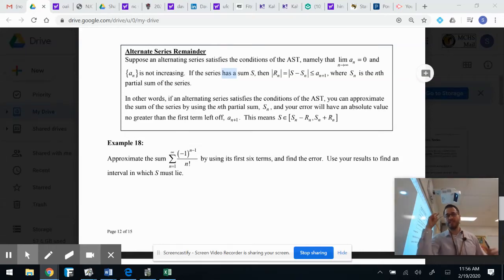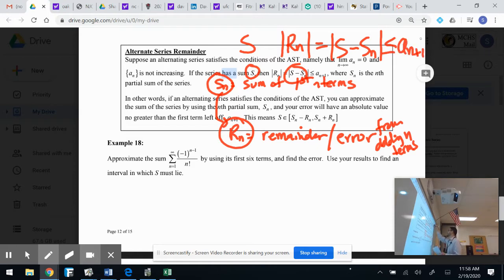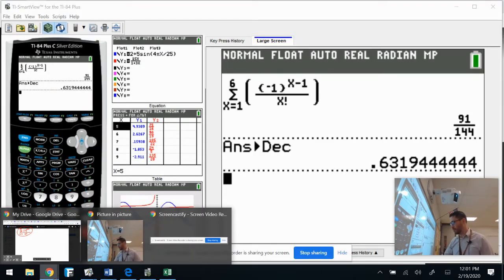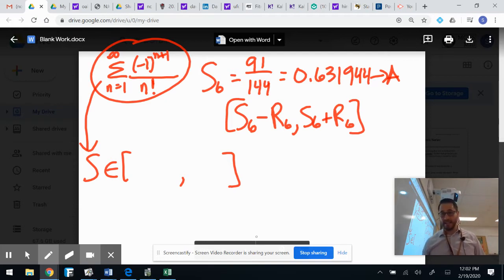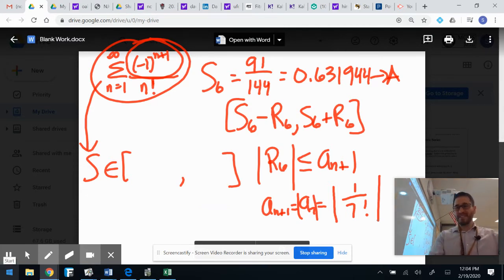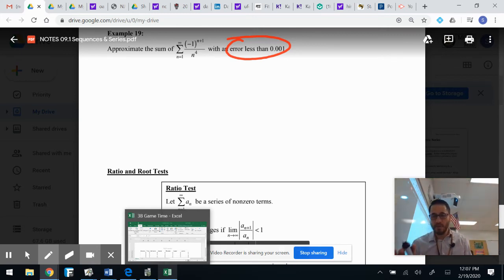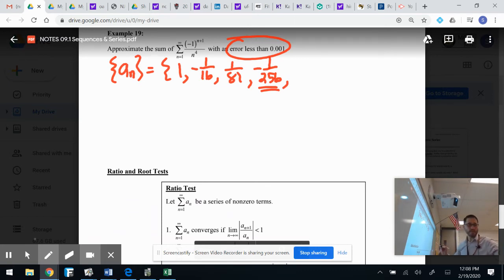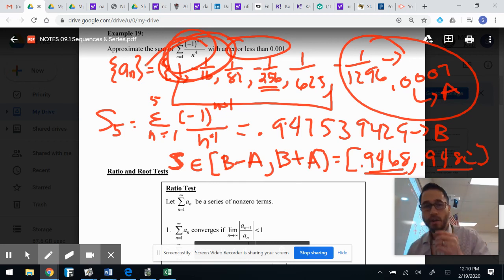BC Section 9 1 Alternate Series Remainder Error